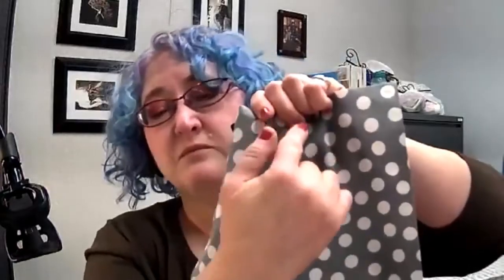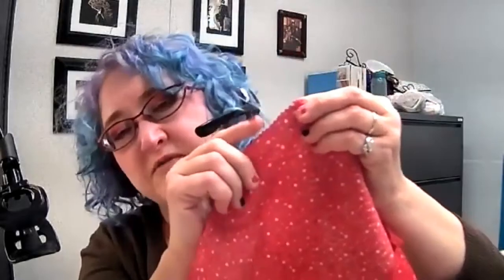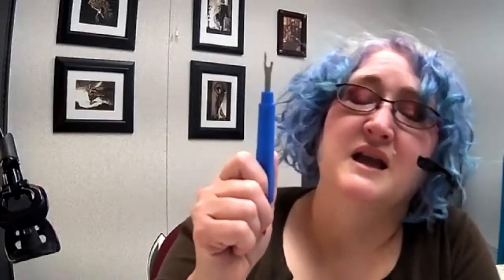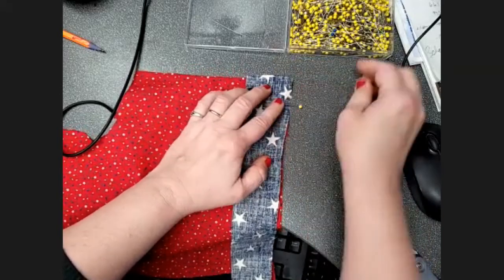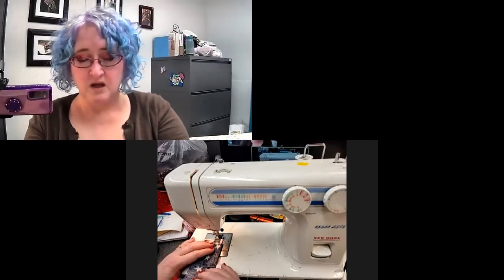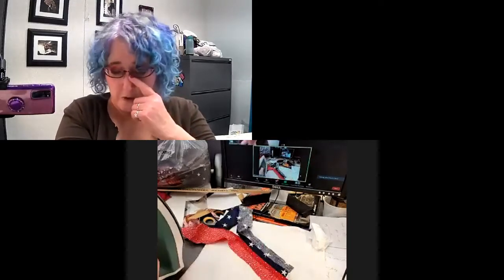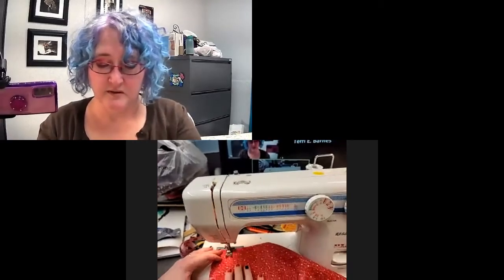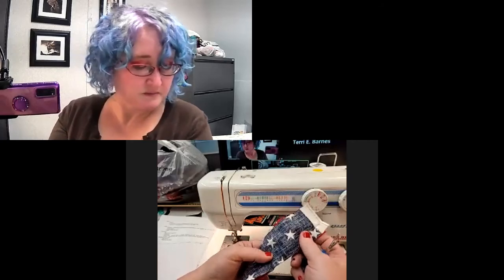Learn to Sew Series: Basic Stitching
Is your New Year's resolution learning to sew?  Our 4 part series on the basics of sewing will help you get started!  This recording of the second session will cover basic stitching.